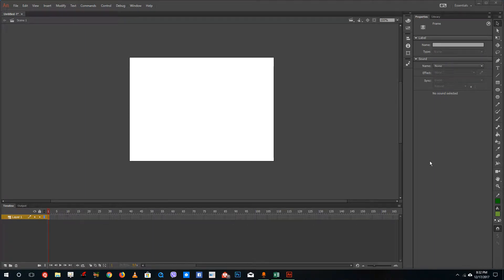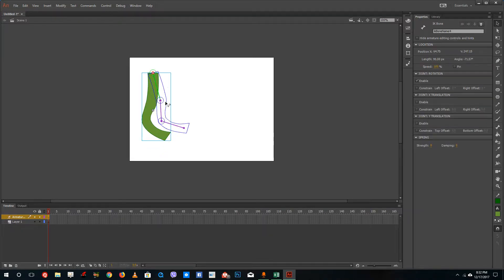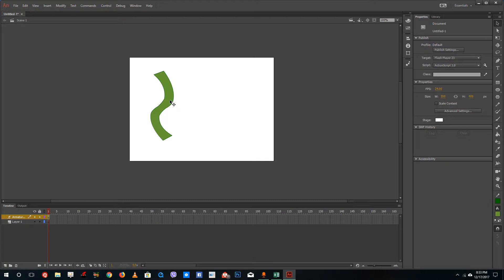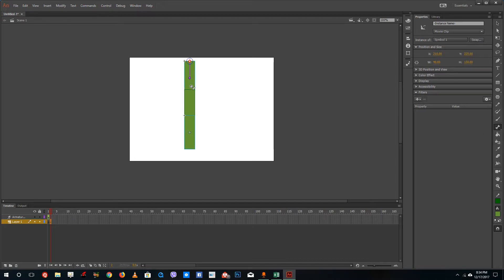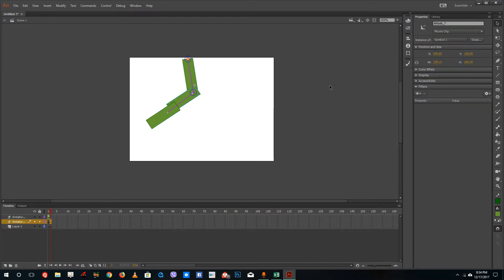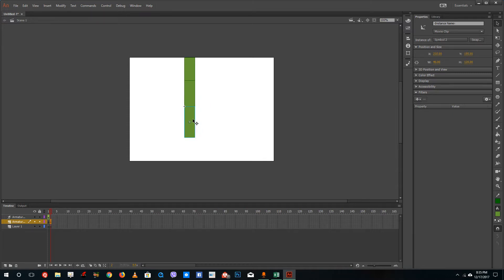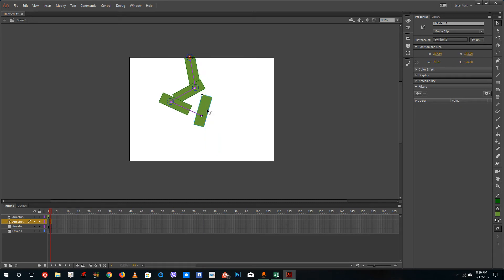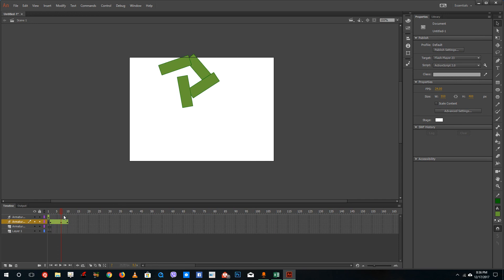Adobe Animate Tutorial - Lesson 36 - Adding IK Bone Rig